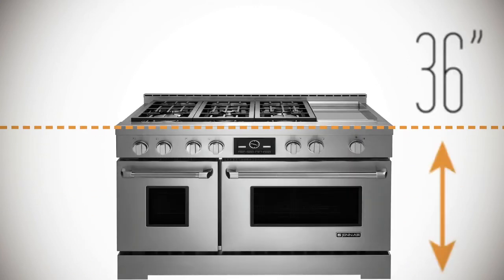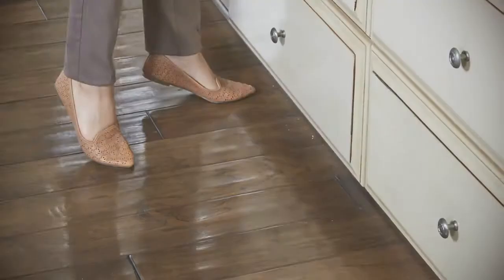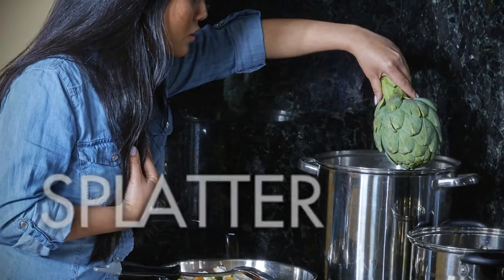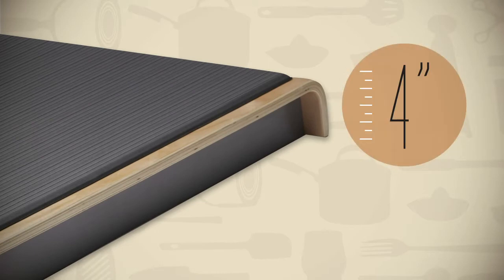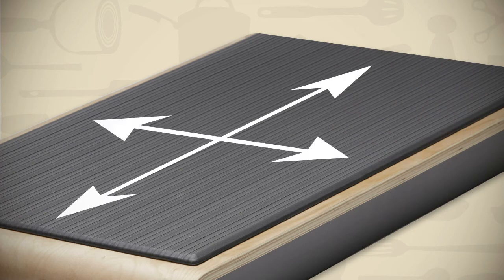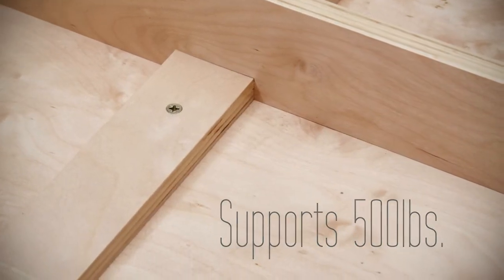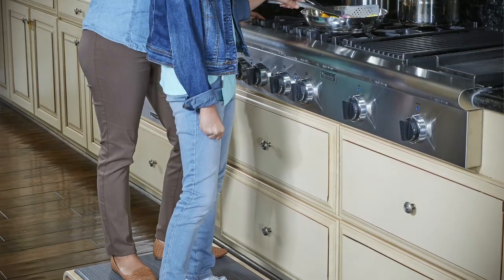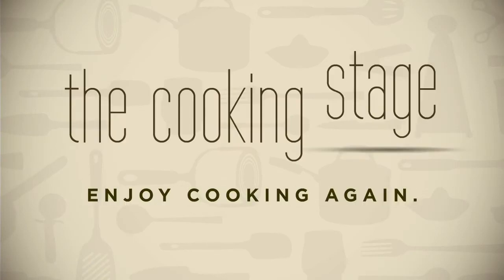Cooking Stage - Kitchen Platform - Step Stool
The Cooking Stage is a wide, stable working platform that gives you 4 inches in height to comfortably reach all areas of the stove, including the back burners. There’s plenty of room to move side to side and front to back.